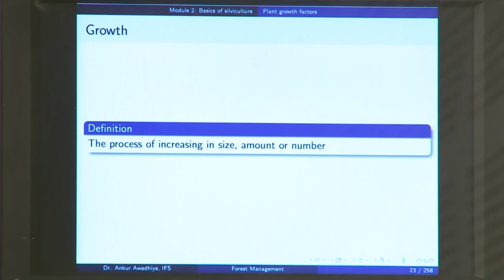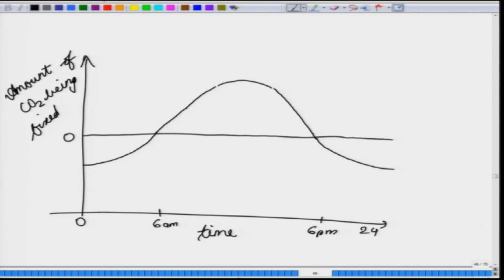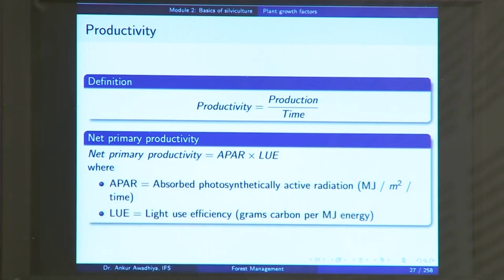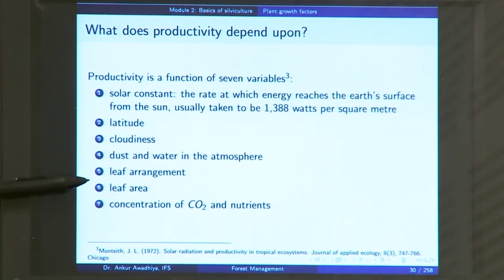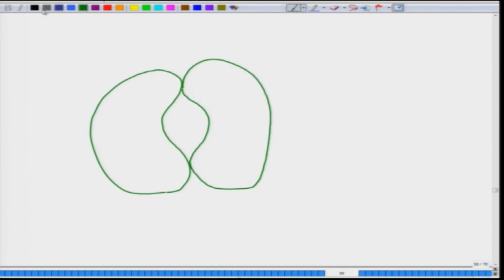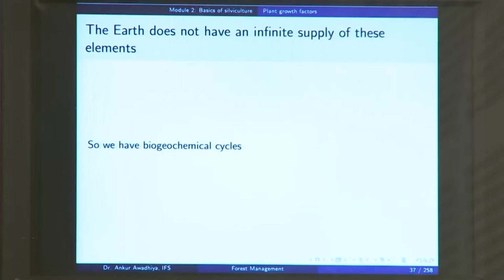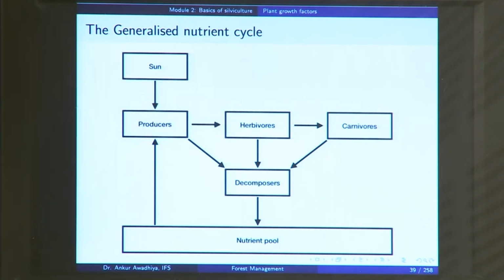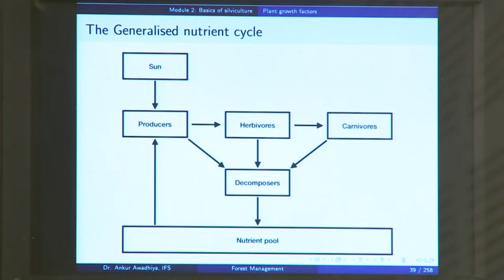Lecture 5: Plant Growth Factors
Subject : Management